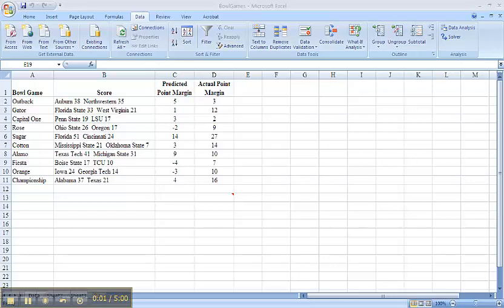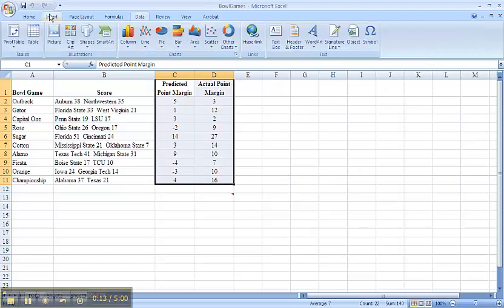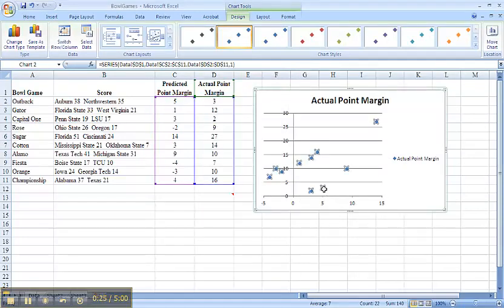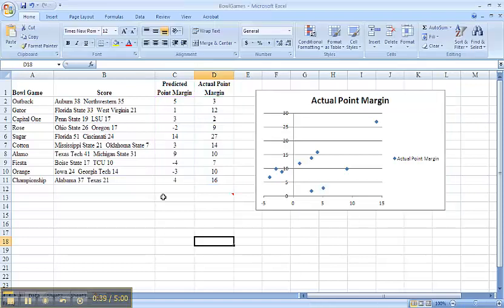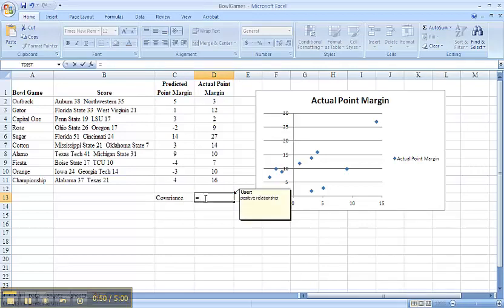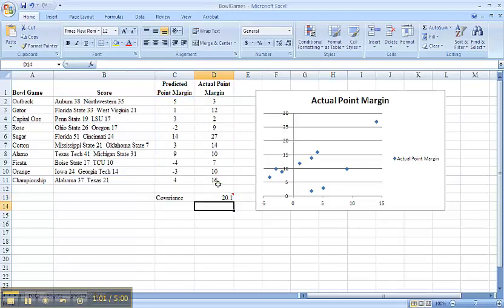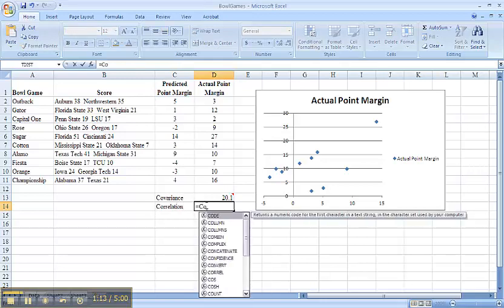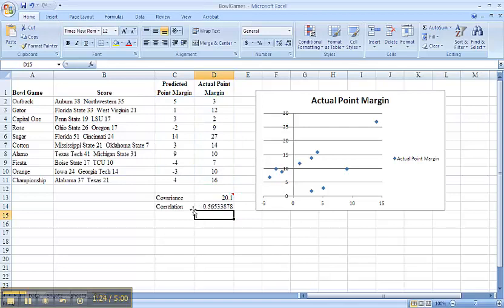Scatterplot, Correlation & Covariance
Scatterplot, Correlation & Covariance in Excel